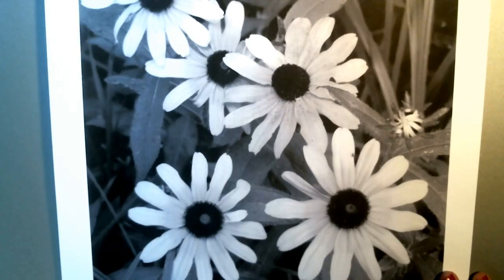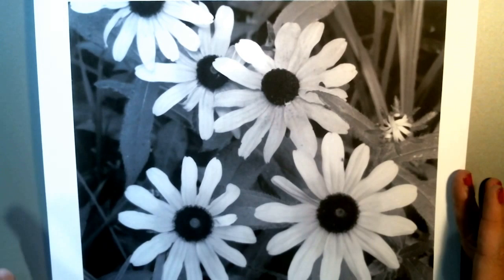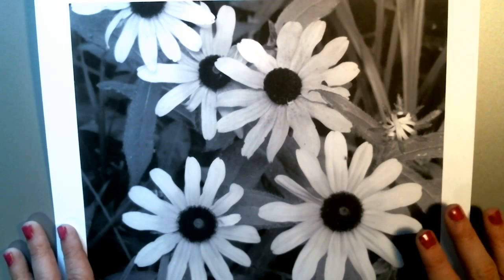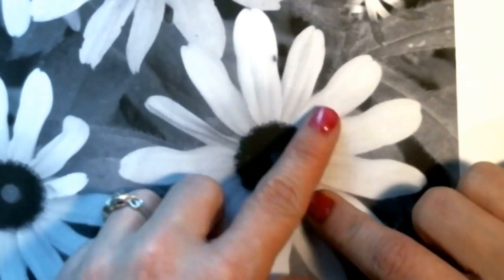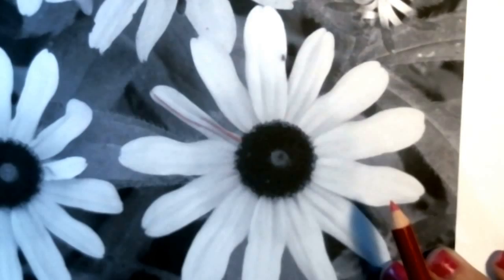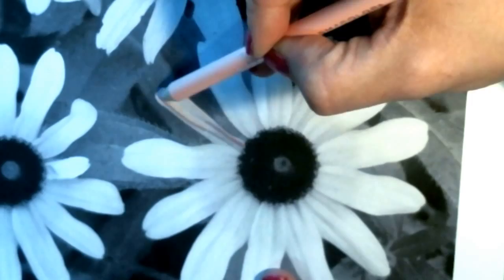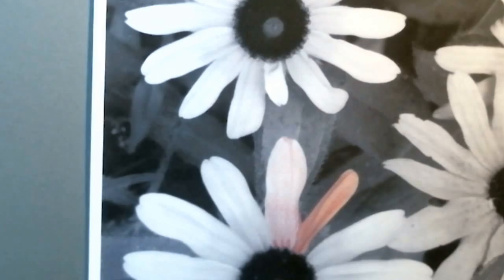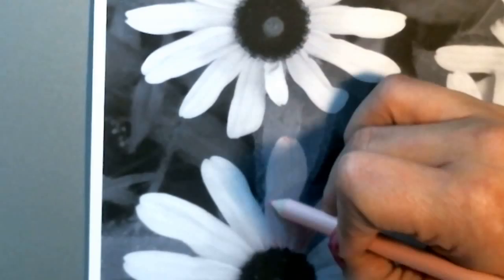Grayscale Coloring Tutorial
Grayscale coloring can result in spectacular finished images worthy of being on display for all to see. This tutorial will show you how to create realistic images with colored pencils, solvents, and beautiful grayscale photographs.

and find the "Help Us Grow" box on the left side of the main page. Minimum donations are $5, and everyone who donates will help this community grow. Funds will be used to purchase products for review, supplies, and better quality equipment for video production. Each person who donates will receive a personal thank you from the Simple Art for Adults Staff in the next video we produce. Thanks in advance for your contributions!

Prismacolor Scholar Colored Pencils:
60-count with sharpener and eraser

Prismacolor Premier Colored Pencils:
150-count ($59! Grab this deal!!!)

Gamsol Odorless Mineral Spirits:

Neenah Exact 67lb Vellum Bristol Cardstock:
250 sheets